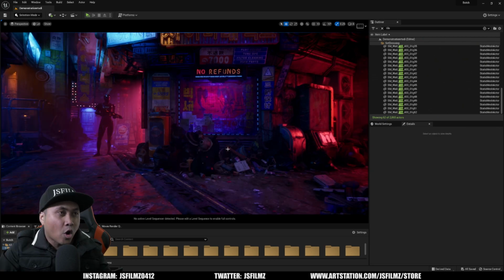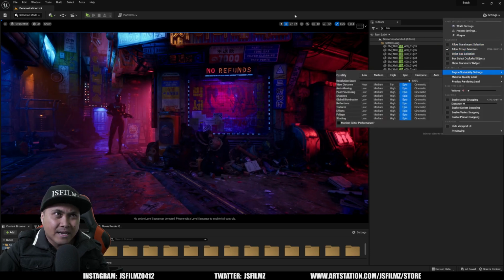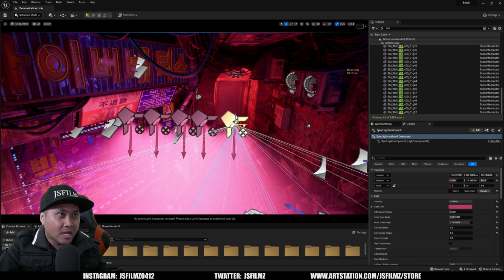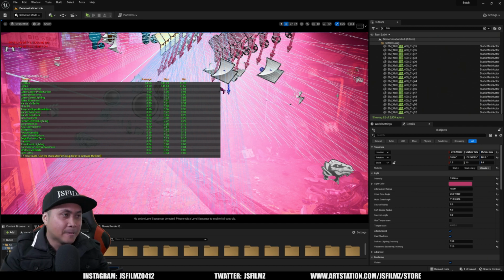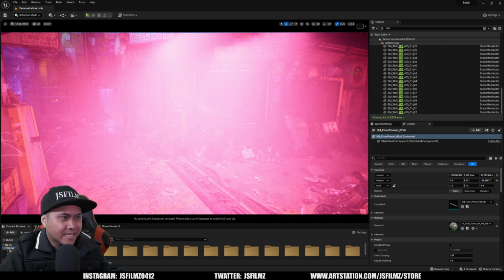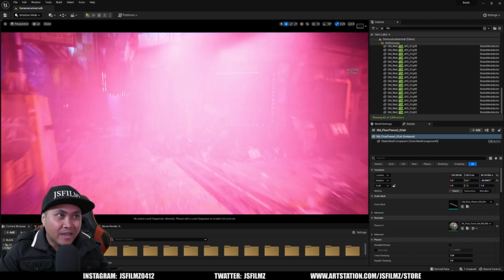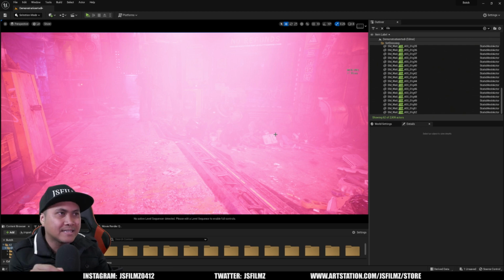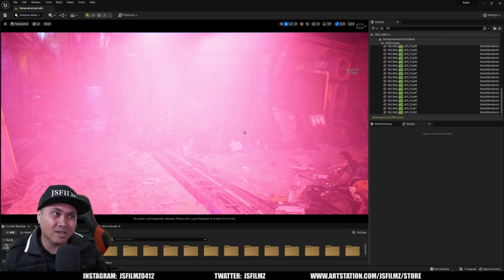Unreal Engine 5.1 NVIDIA RTXDI Demo